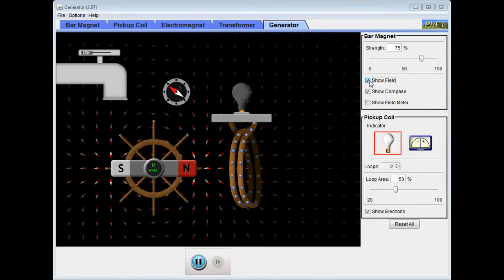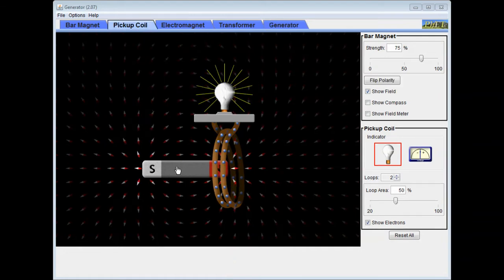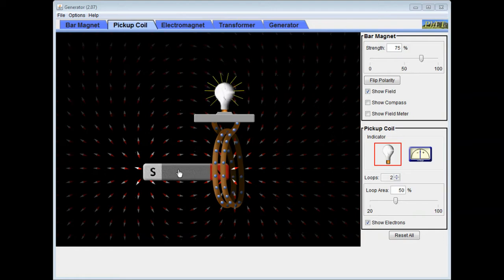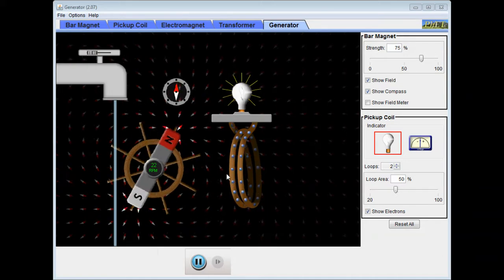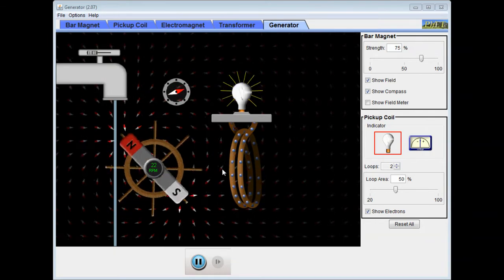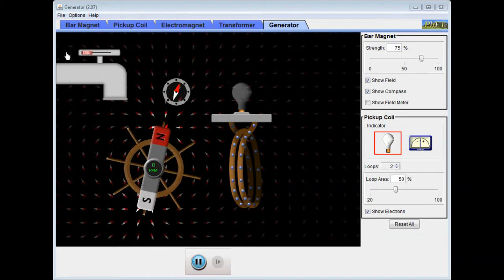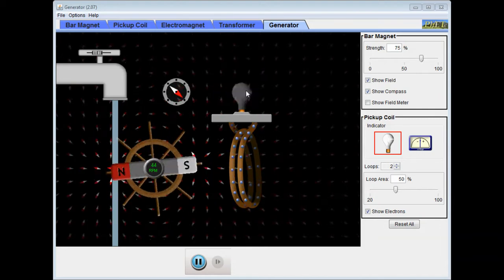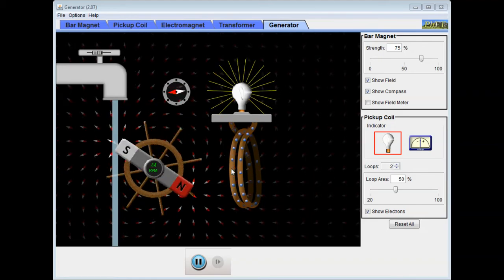Electrical Generators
Electrical Generator description for Mr. Meinnert's class